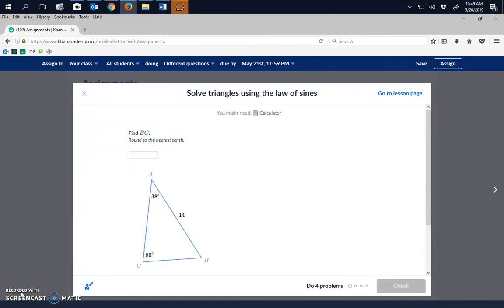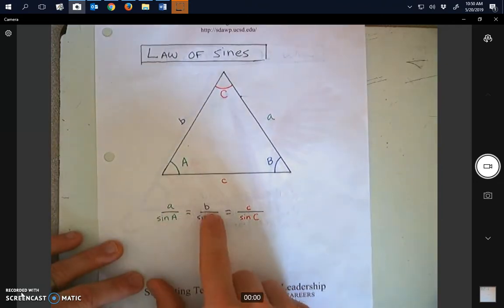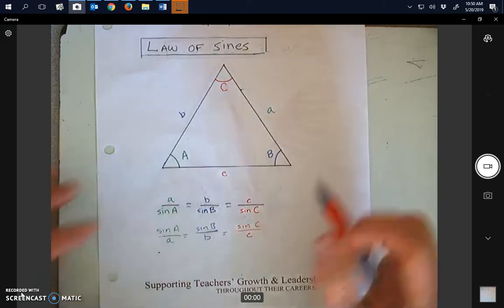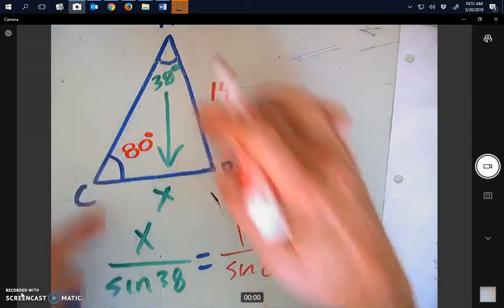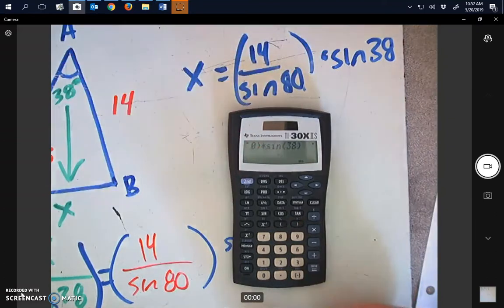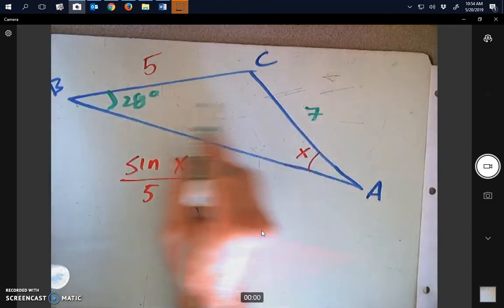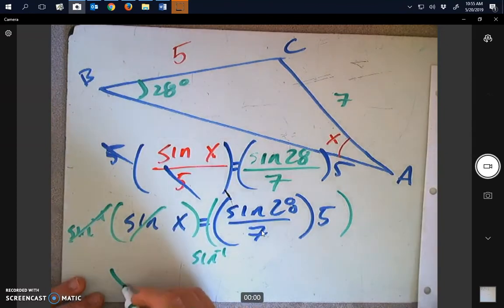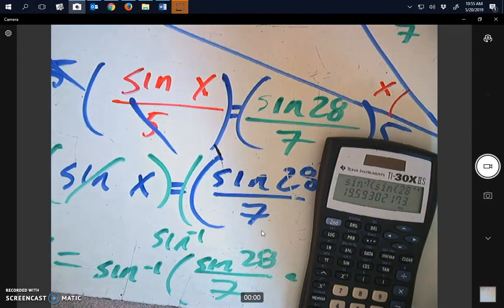Solve triangles using law of sines part 1